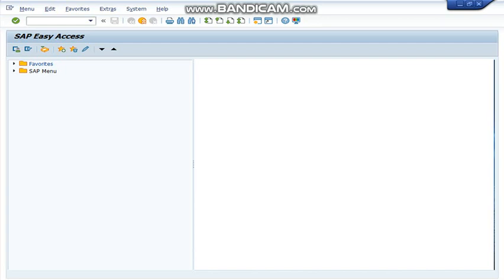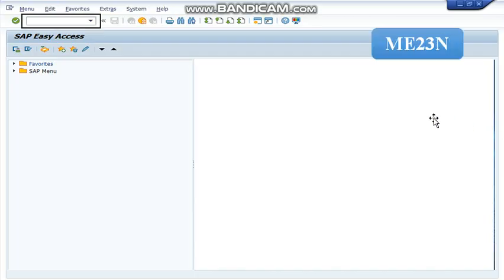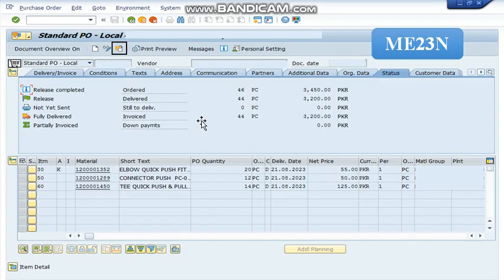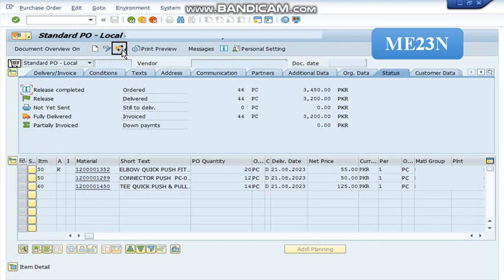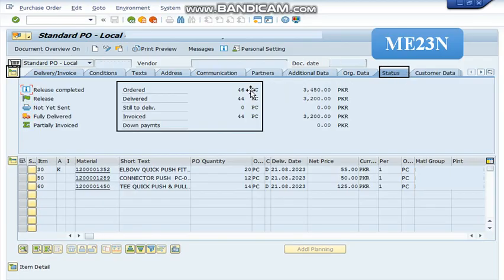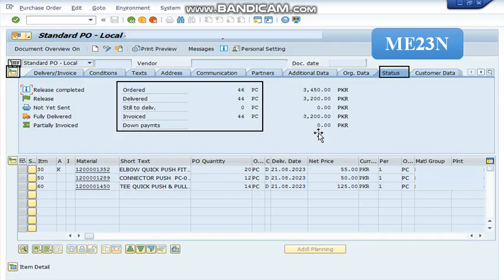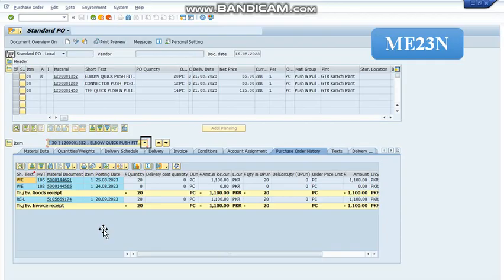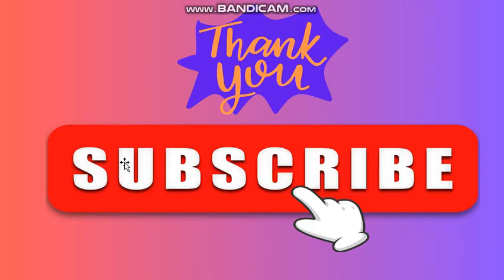How to find Purchase Order Delivery & Invoice status in SAP?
In this video you will learn how to find out purchase order delivery and invoice status in 3 simple steps using SAP transaction code ME23N.

My goal is to share SAP related content and conceptual solutions which are easy to learn, understand and apply at your workplace.